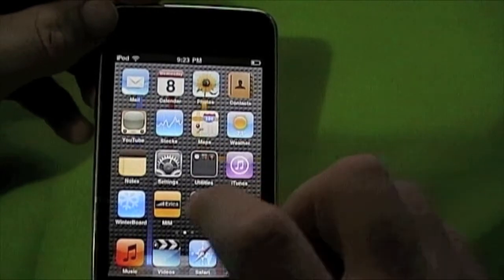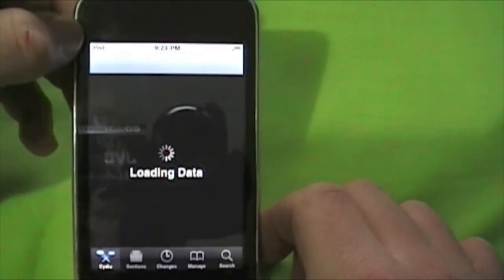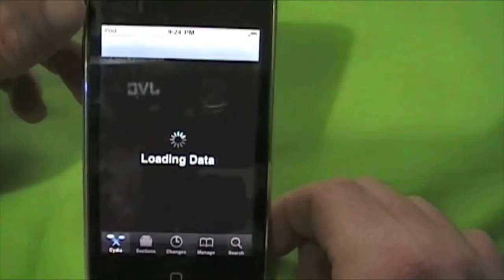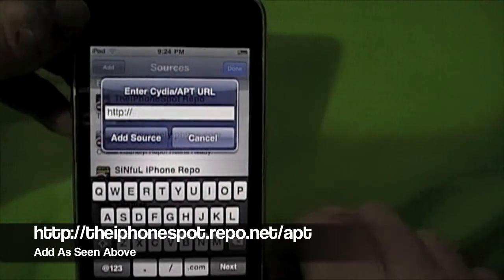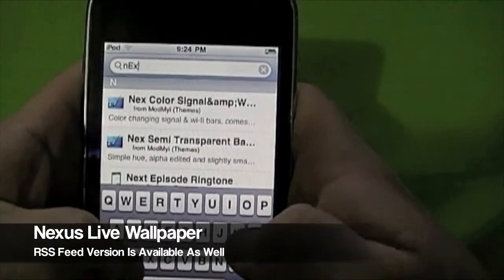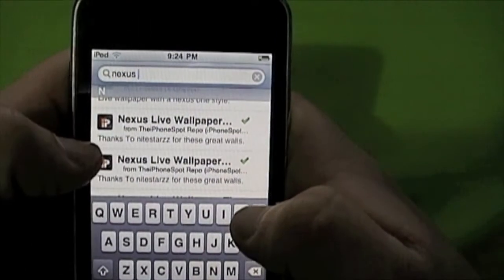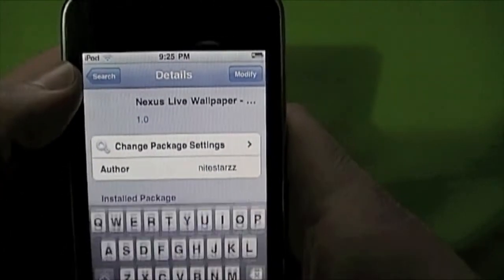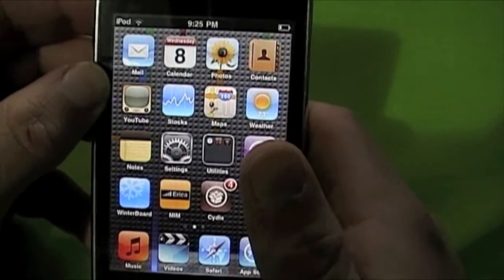Live Wallpapers on iPhone, iPod Touch and iPad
Add Me On GameCenter NickName: ThomasBramstedt

Search: Nexus Live Wallpaper